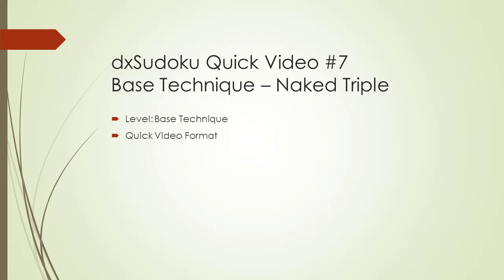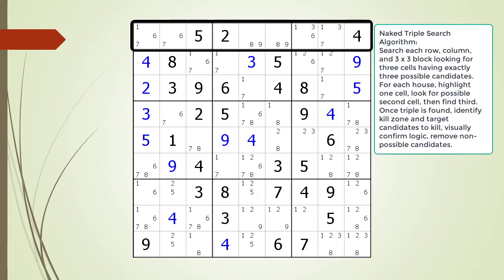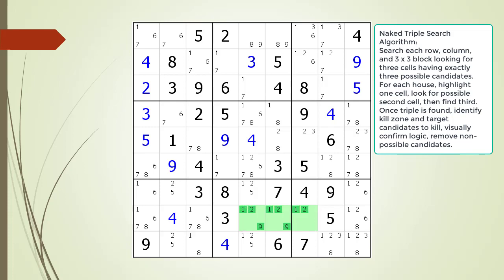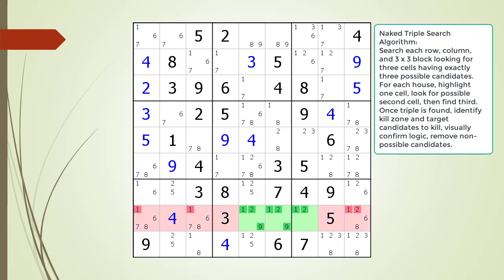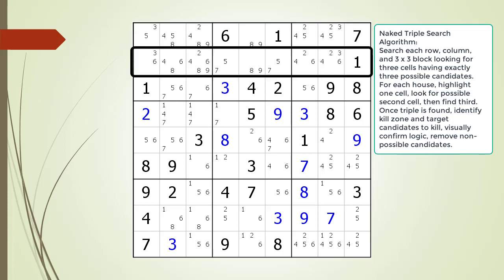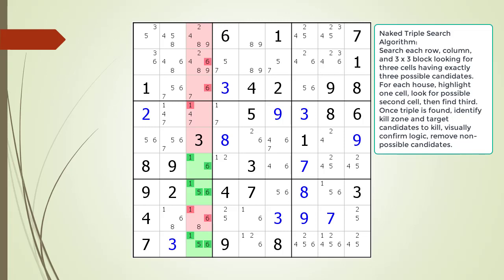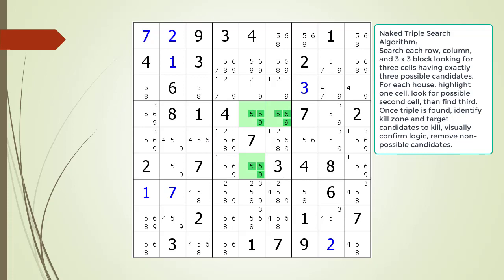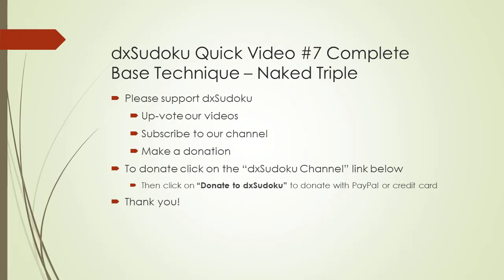dxSudoku Quick Video #7 Naked Triples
Quick video on the base puzzle solving technique called Naked Triple.